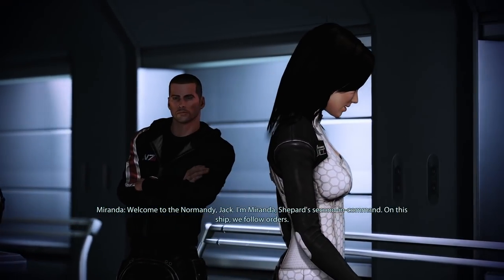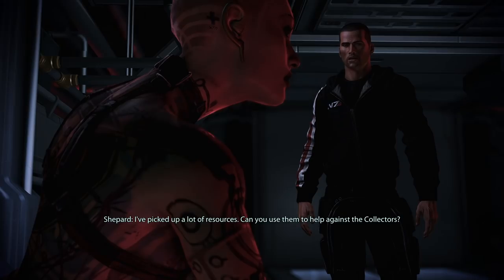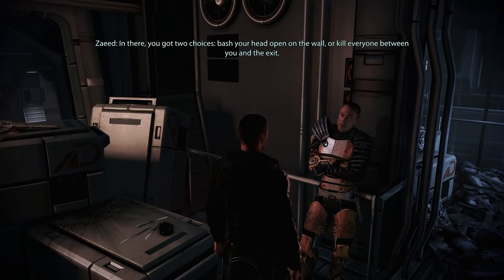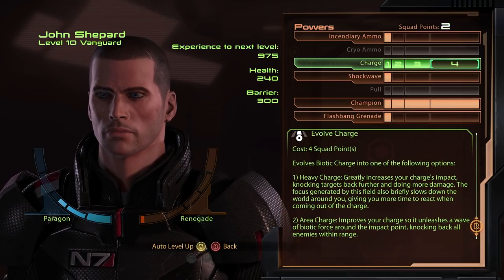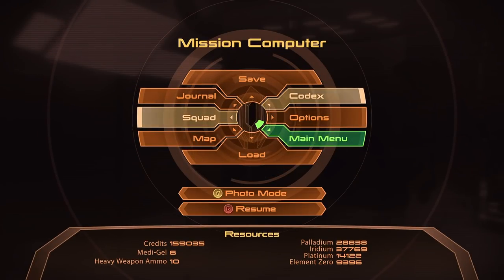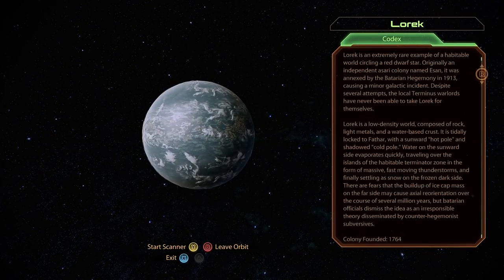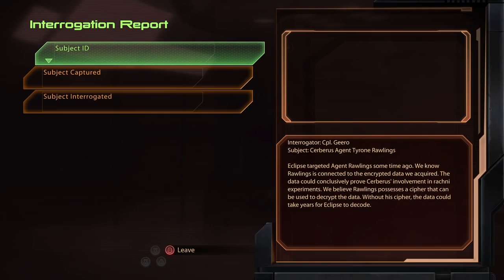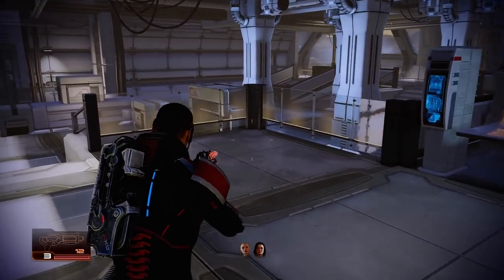Let's Play Mass Effect 2 Legendary Edition | Part 15 - Lost Operative | Blind Gameplay Walkthrough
In Part 15 of this blind Mass Effect 2 Legendary Edition gameplay walkthrough on the Xbox Series X we learn about Jack's past before going to rescue an operative.

Description:

Mass Effect Legendary Edition is a remastered compilation of the video games in the Mass Effect trilogy: Mass Effect, Mass Effect 2, and Mass Effect 3. It is being developed by BioWare with assistance from Abstraction Games and Blind Squirrel Games, and published by Electronic Arts. All three games were remastered, with visual enhancements, technical improvements, and gameplay adjustments. Mass Effect, the first game of the trilogy, has received more extensive upgrades than its counterparts, specifically with regard to combat mechanics, vehicle handling, and loading times.

Development on the Legendary Edition remasters commenced in 2019 under the direction of Mac Walters. Although BioWare initially considered other alternatives, they ultimately decided to approach the project as a remaster as opposed to a remake in order to preserve the original trilogy experience. The compilation was announced on November 7, 2020, and released on May 14, 2021 for Microsoft Windows, Xbox One, and PlayStation 4.

The compilation also includes almost all single-player downloadable content (DLC) that was originally released for each game, such as promotional weapons, armors, and packs. Set in the Milky Way galaxy within an alternate universe during the 22nd century, the trilogy consists of action role-playing games in which the player assumes the role of Commander Shepard, an elite human soldier who must unite the galactic community against an impending threat. Shepard is a customizable character whose morality is determined by the player, and during each game, the player makes choices that can impact the story in various ways. These choices and consequences can be carried forward through the trilogy.